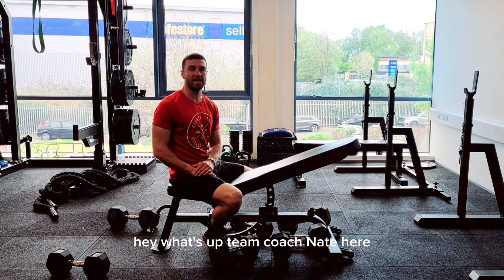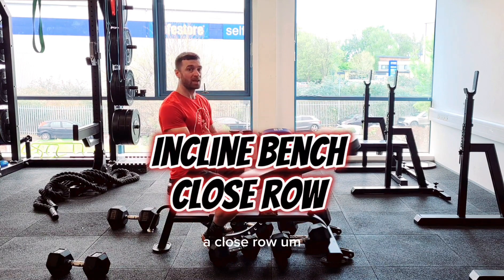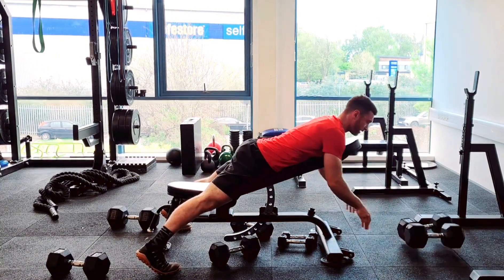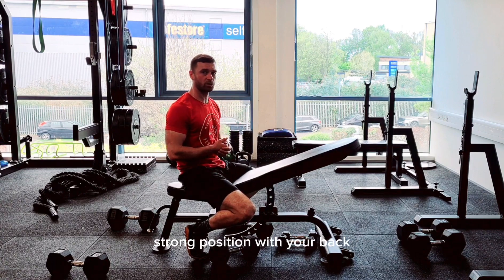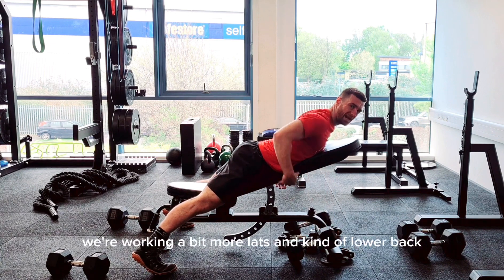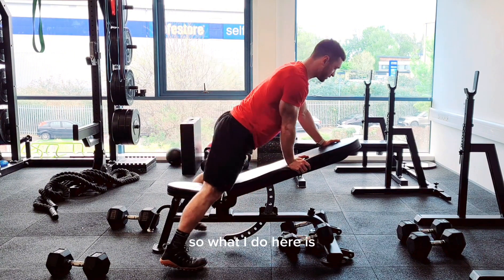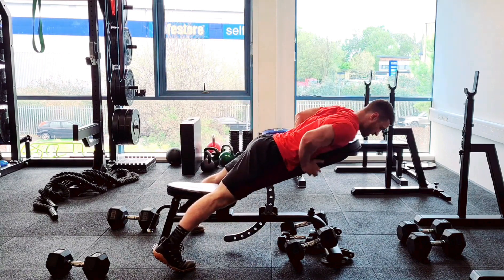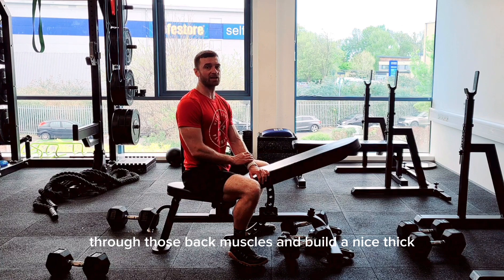HOW TO: Incline Bench Row & Face Pull (Build a Strong Back)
In This Video: HOW TO: Incline Bench Row & Face Pull (Build a Strong Back)
The incline bench row is a variation of the traditional barbell row that targets the upper back muscles, particularly the last and rhomboids. This exercise is performed on an incline bench, which changes the angle of the movement and places more emphasis on the upper portion of the back.

In this video, Coach Nate takes you through the setup and how to perform the incline row correctly. In addition to the incline row, I also take you through the incline face pull, a great exercise to improve upper back muscles and develop good posture.

1. Incline Bench DB Row
2. Incline Bench DB Face Pull
3. Incline Bench Single Arm Row
4. Incline Bench Alternating DB Row

I enjoy using this variation of rows on an incline bench as it provides support for the back and allows us to focus on the technique of the pull.

About Higher Level Performance:
My passion is human performance, at HLP we focus on combining strength & conditioning, nutrition, and mindset to help you become the ultimate version of yourself.